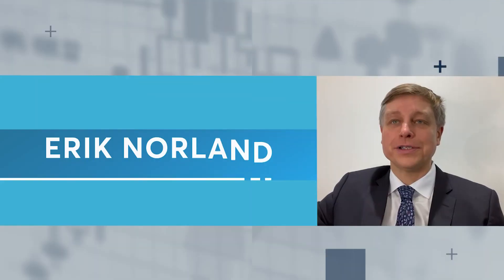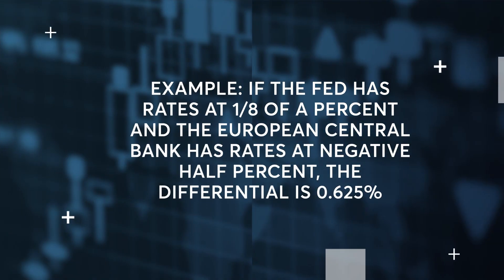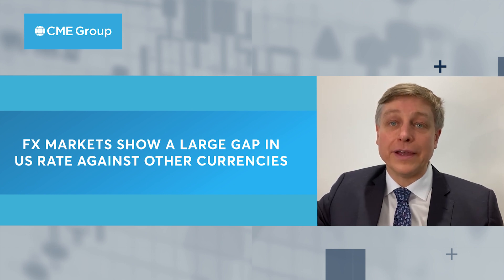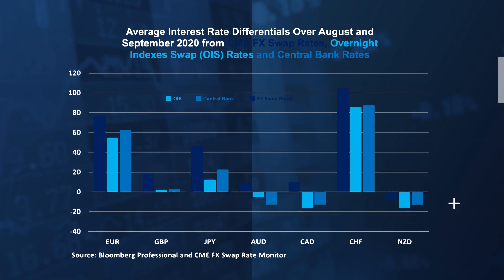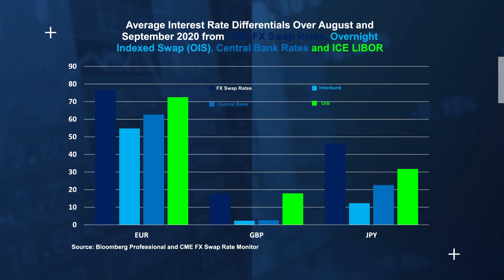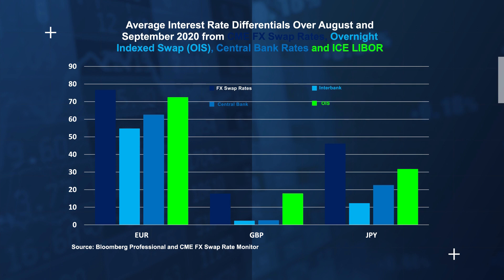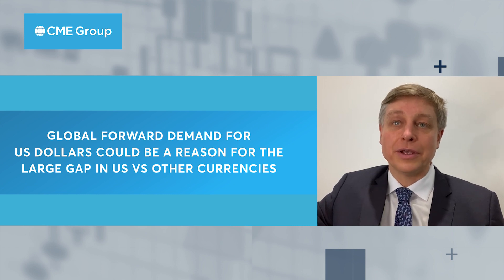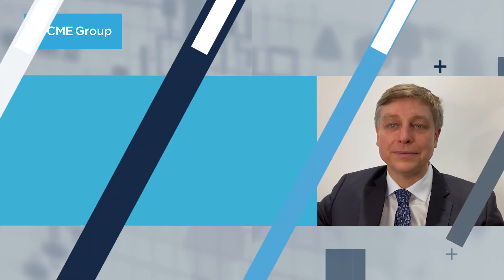Economist Perspective: Interest Rate Differentials